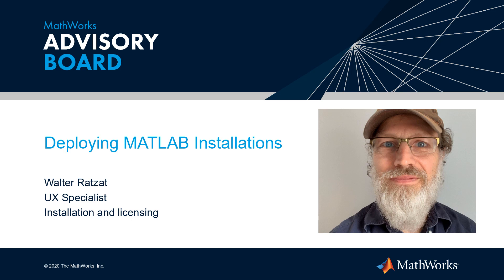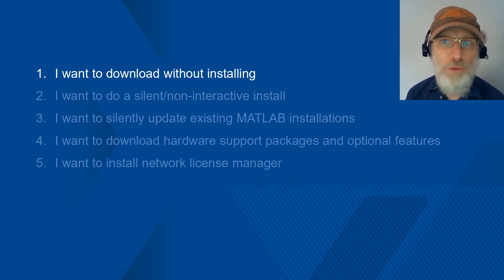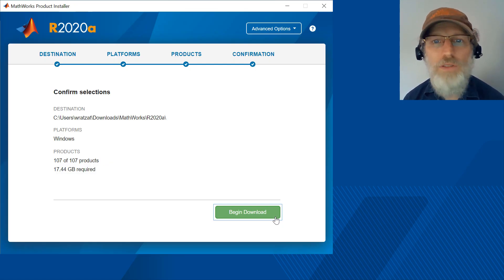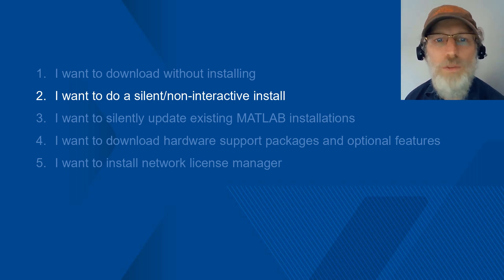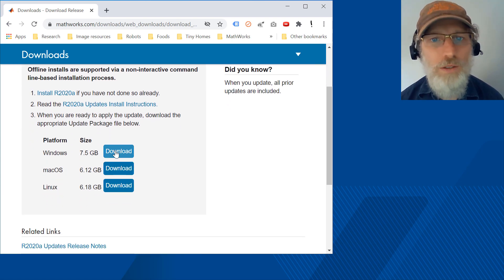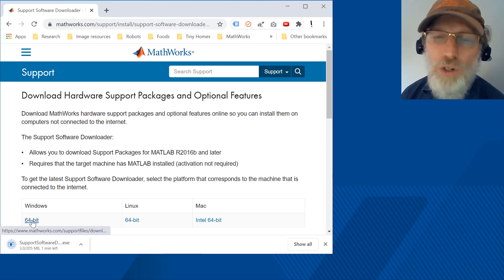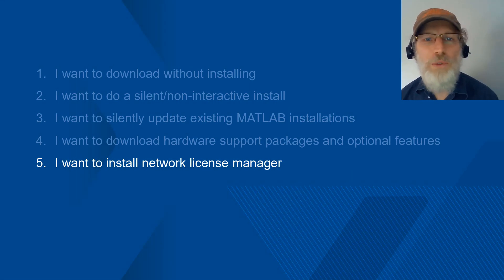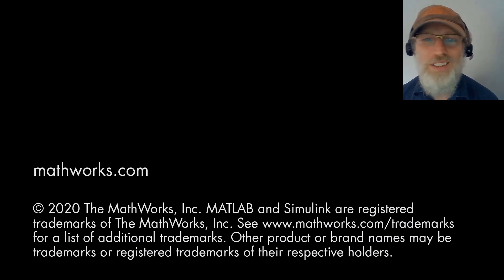Deploying MathWorks Software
See the various options for administrators to get MathWorks software and install it on their end users' machines.